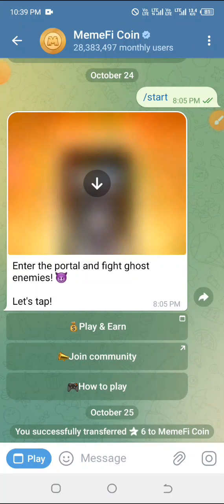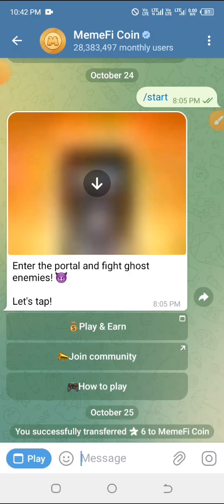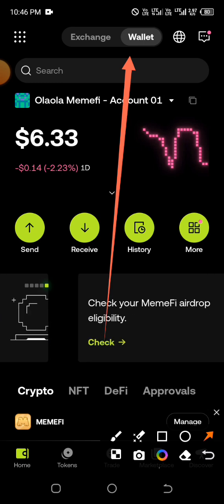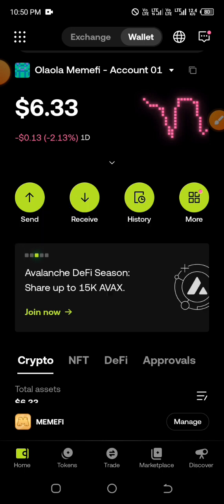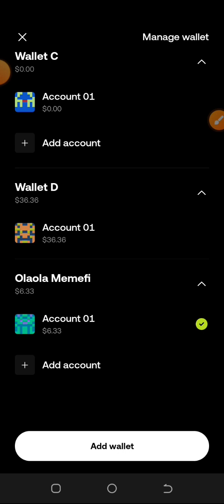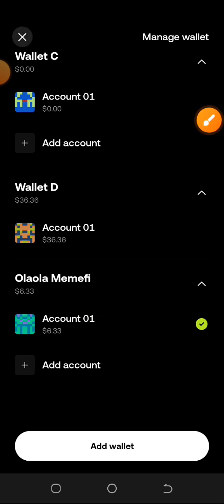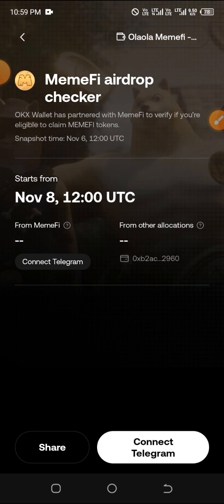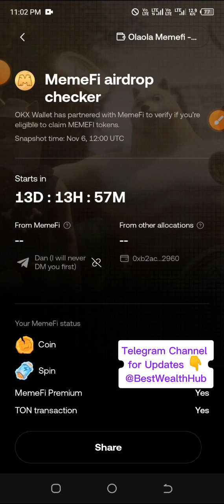MEMEFI Wallet Connection to OKX | 10+ Problems | Solutions | Airdrop Checker